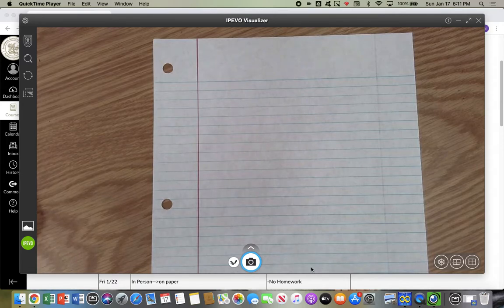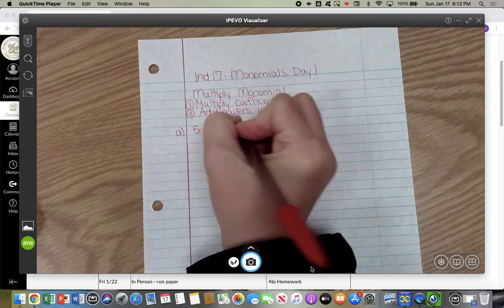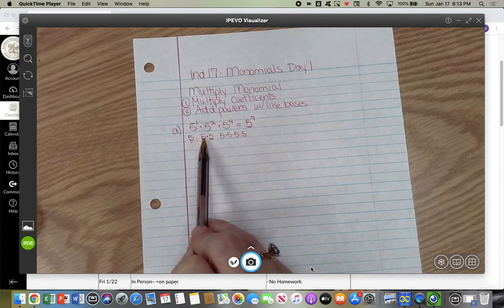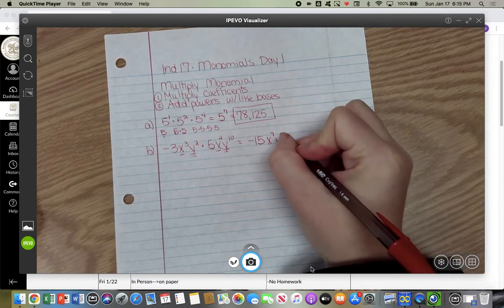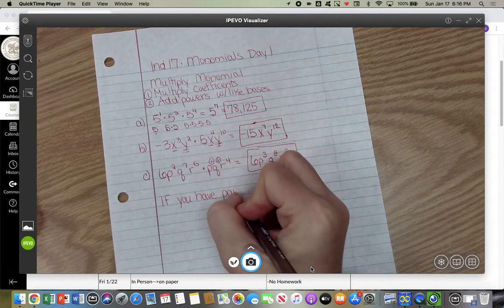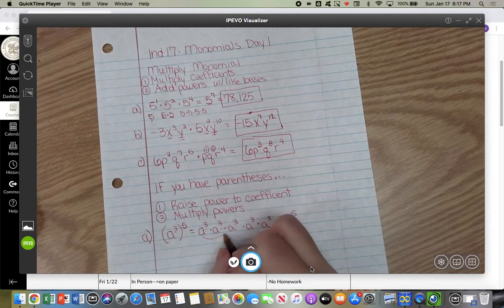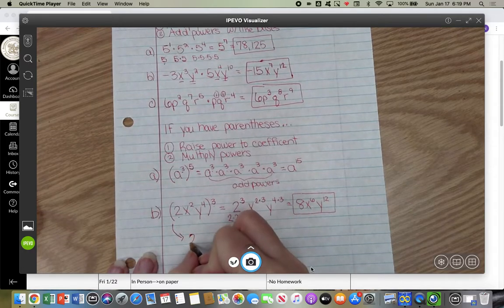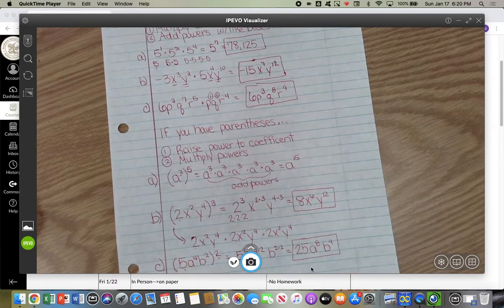IND 17 Monomials Day 1